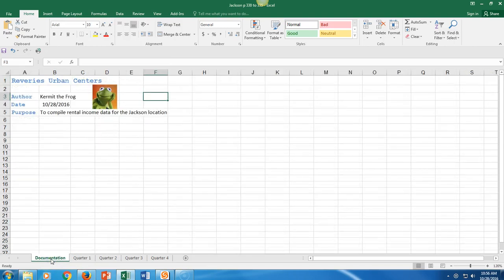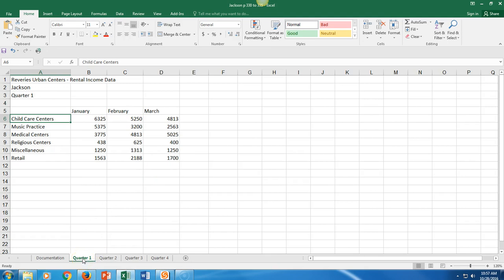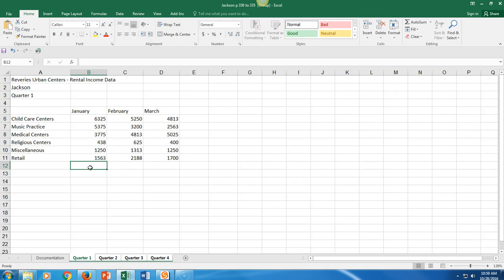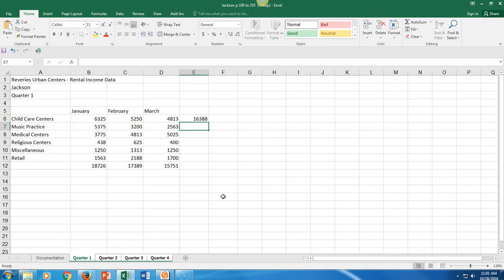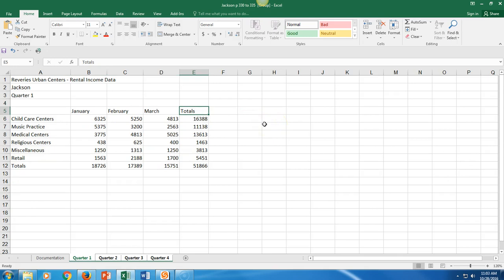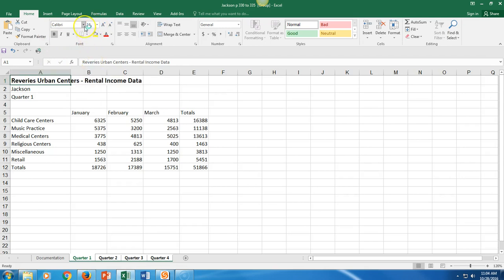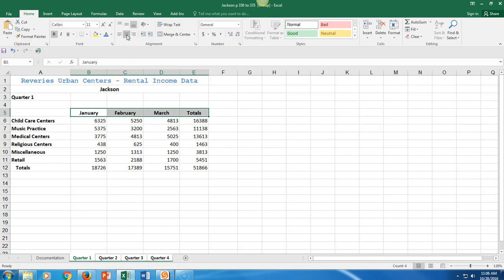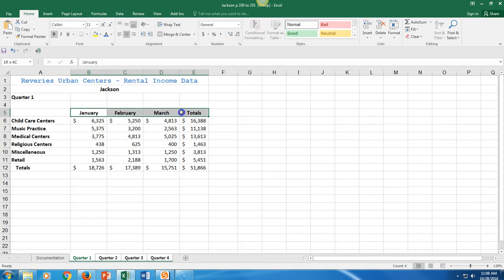Mod 6 p 330 to 335